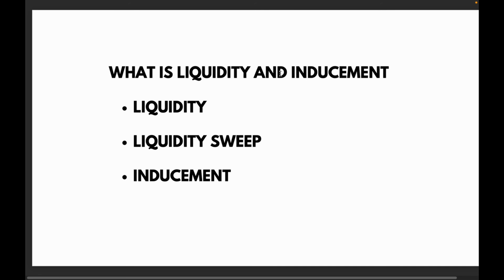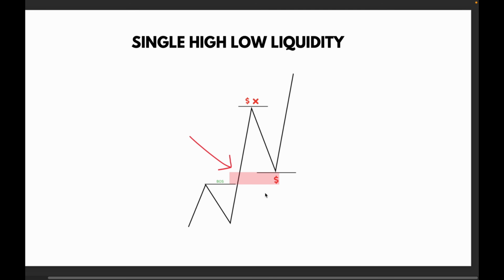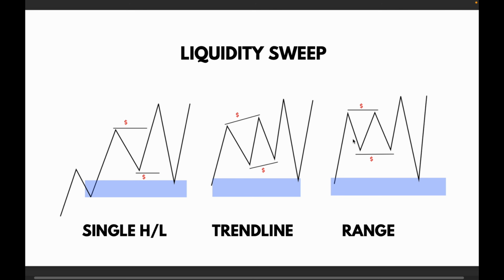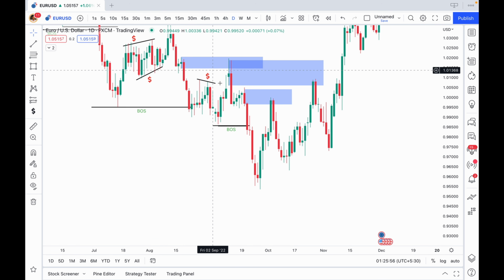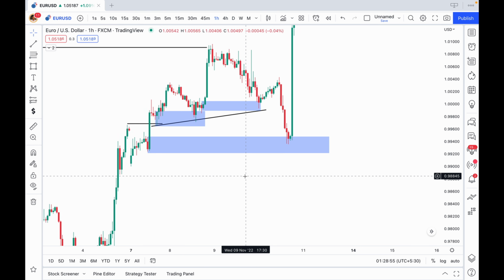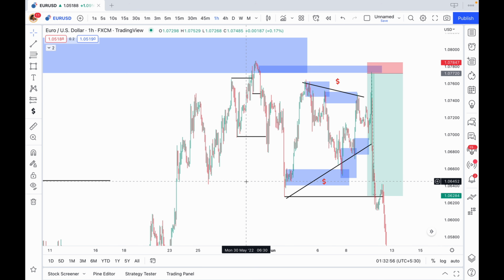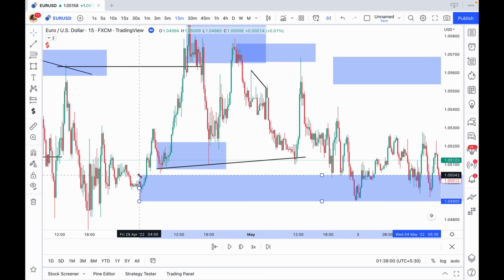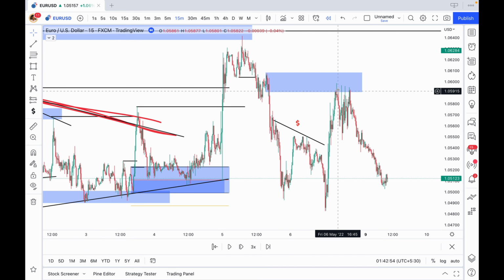What is LIQUIDITY + INDUCEMENT | ICT SMART MONEY SECRETS 🔥🔥🔥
Hey Folks welcome